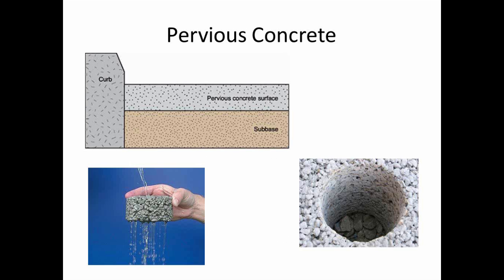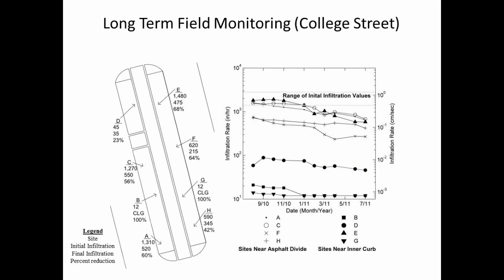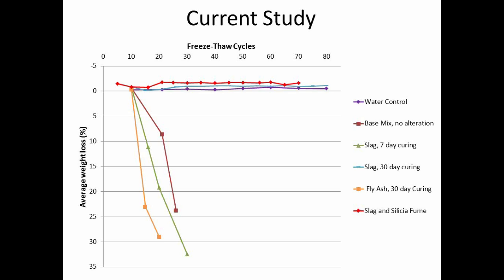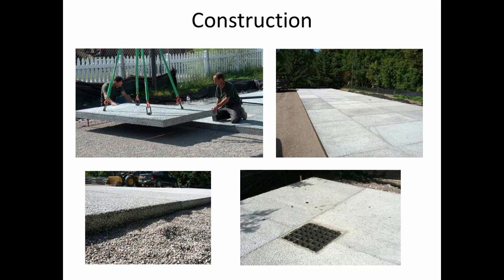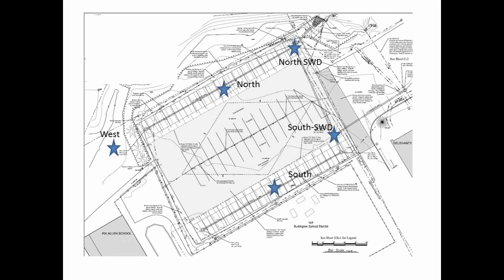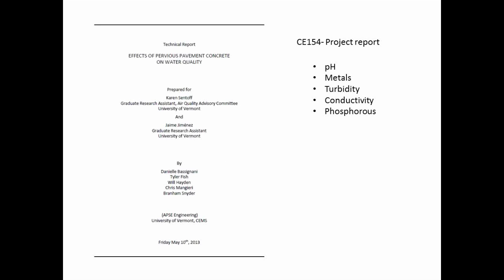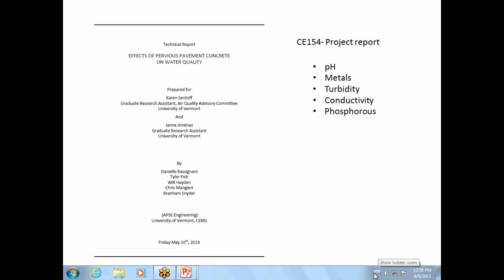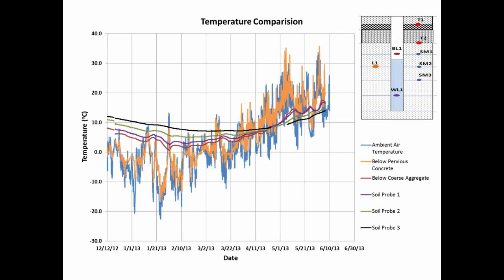2013 Brown Bag Series - Pervious Concrete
In this talk we are joined by Ian Anderson, Lalita Oka, Dylan Walsh, Mandar Dewookar, George McCain, Mark Suozzo, and Bradford Berry.